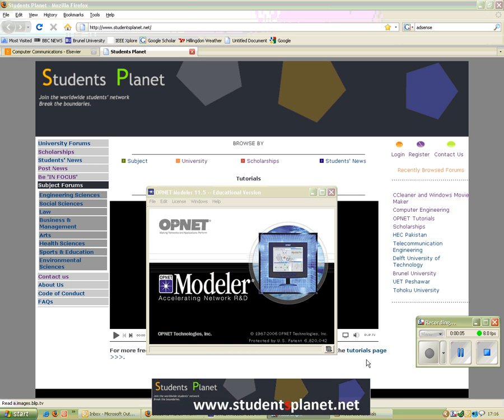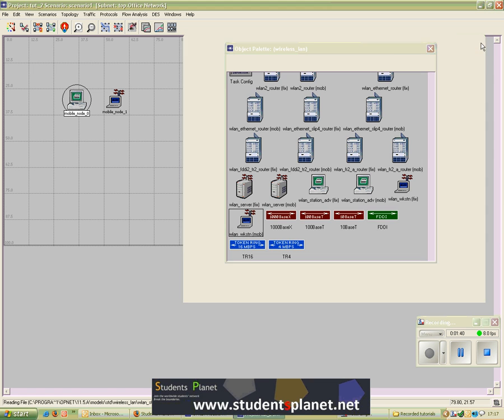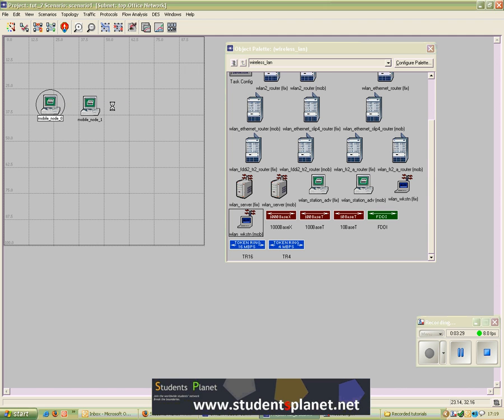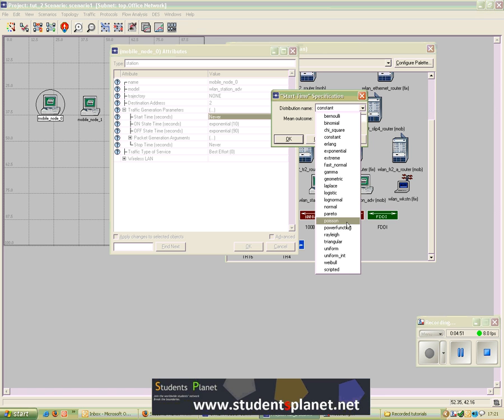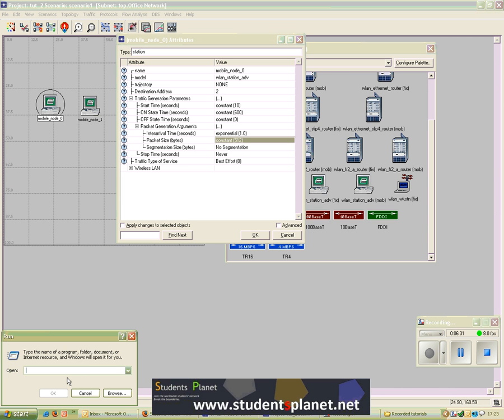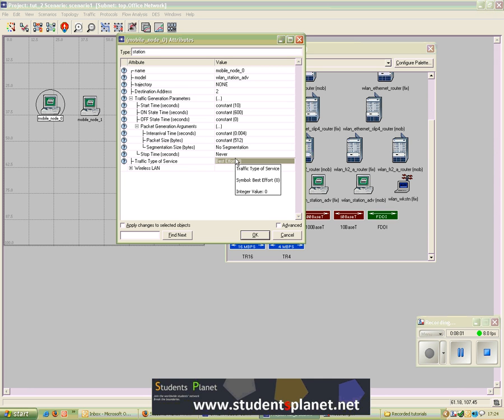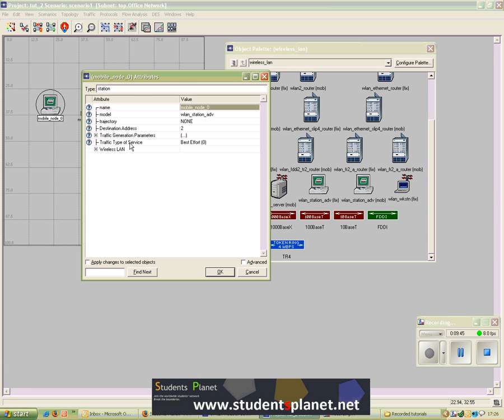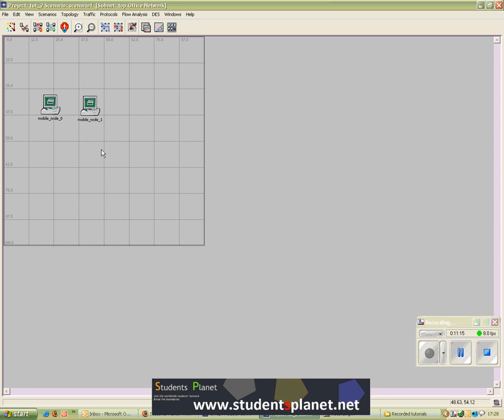WLAN Configuration using WLAN Station Model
SORRY FOR THE VERY LOW SOUND

This video shows simple configuration of WLAN traffic using WLAN Station Model

It also Shows the difference between the WLAN Station and Workstation Model

For Application & Profile Configuration for traffic generation, please refer to my other video